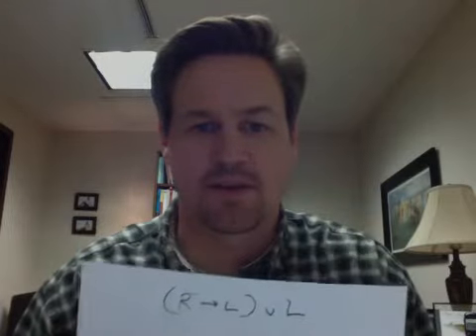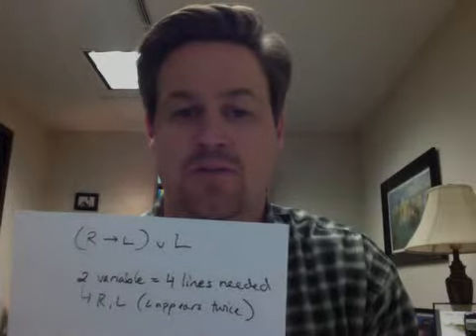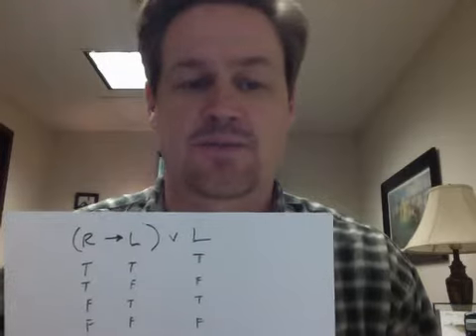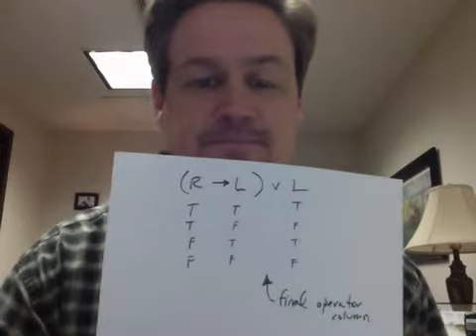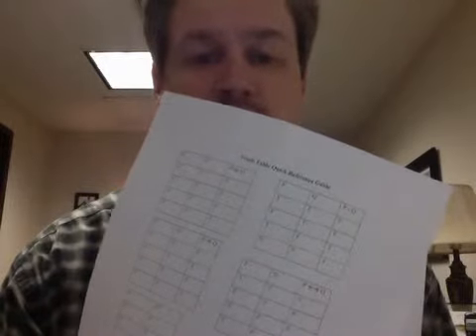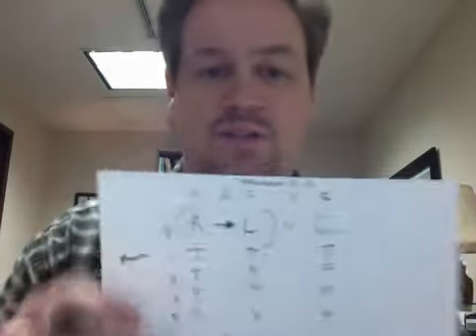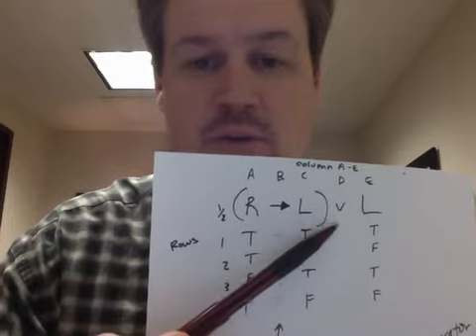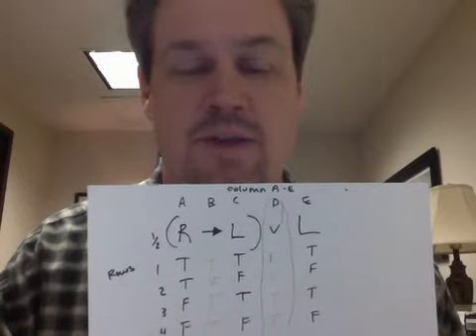Webcam video from April 20, 2015 09:57 PM (UTC)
PHIL 100: General Logic, example on truth tables